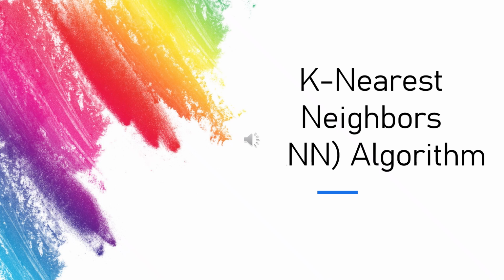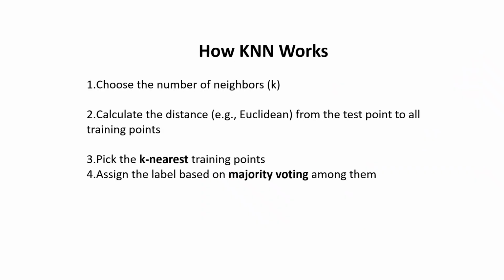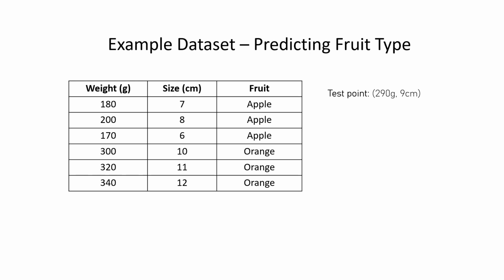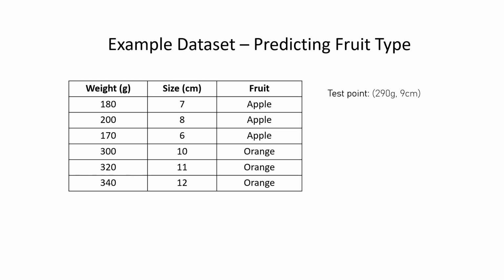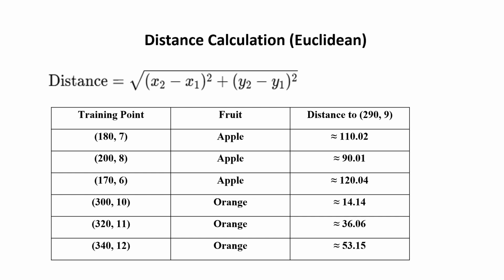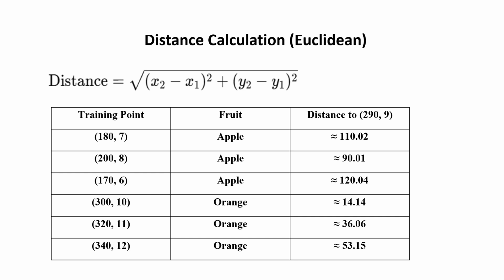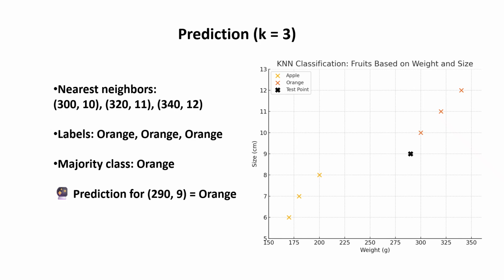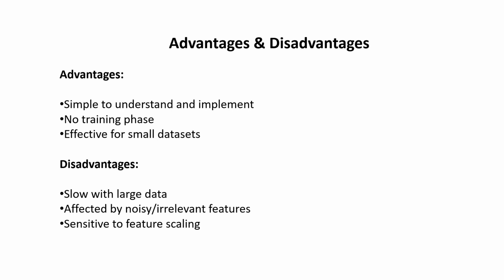K Nearest Neighbors KNN Algorithm